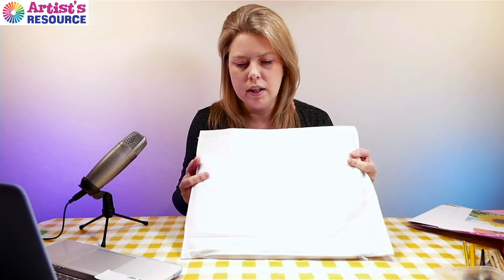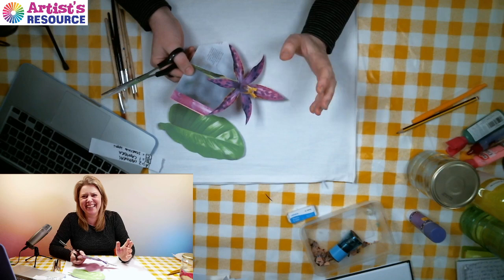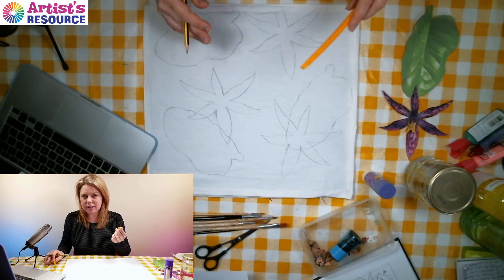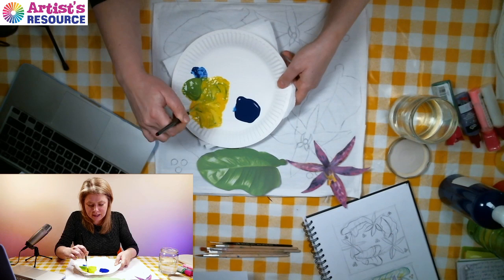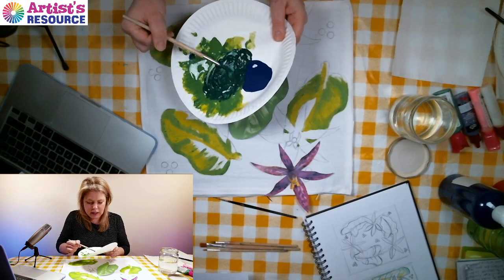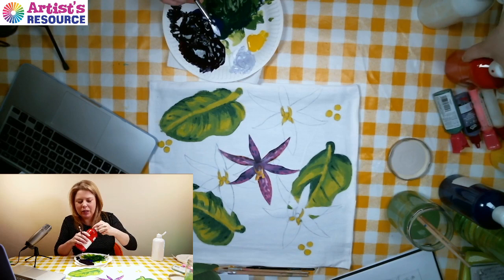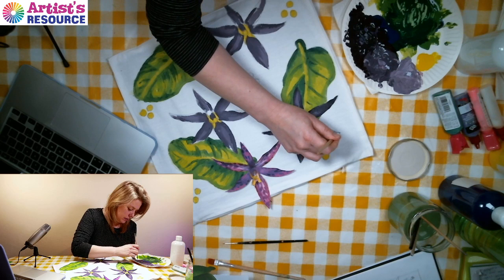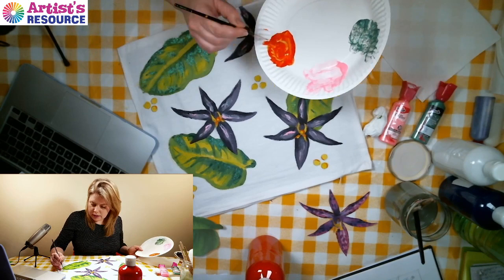Easy Fabric Painting with Leona! - Live Stream Art Tutorial #2